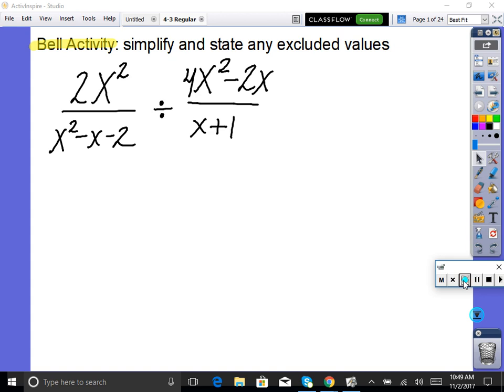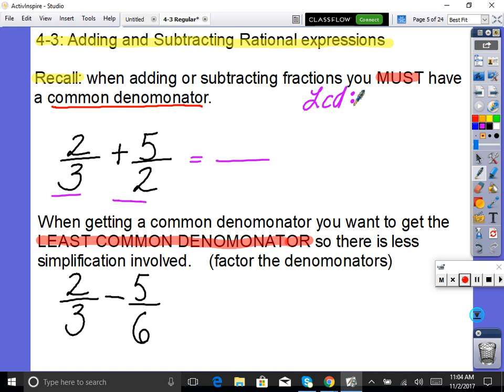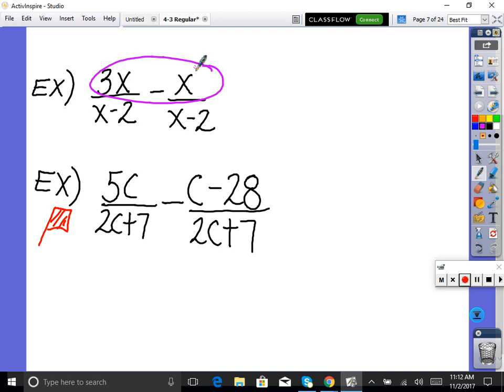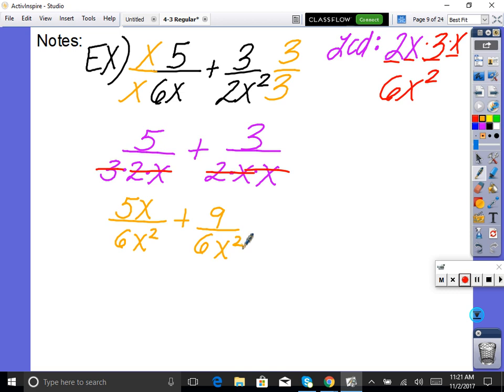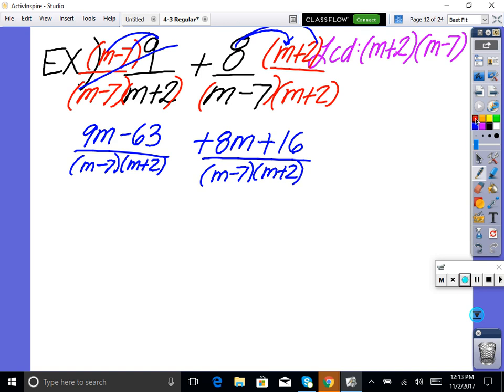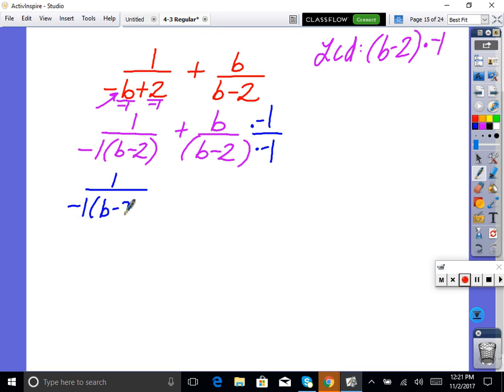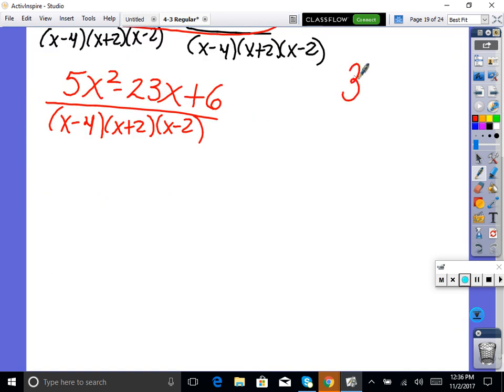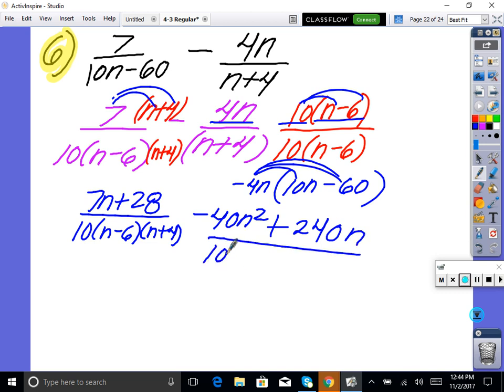4-3 Adding and Subtracting Rational Expressions